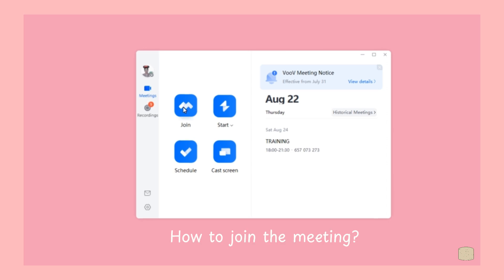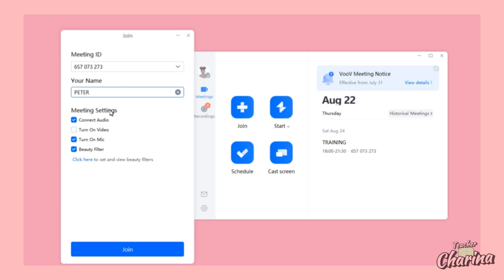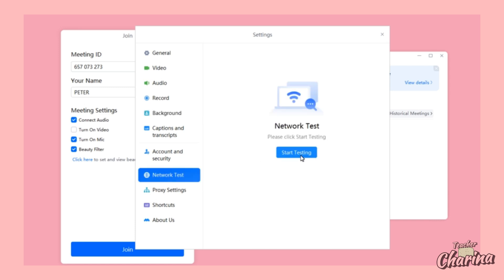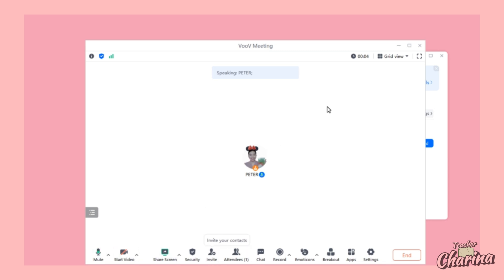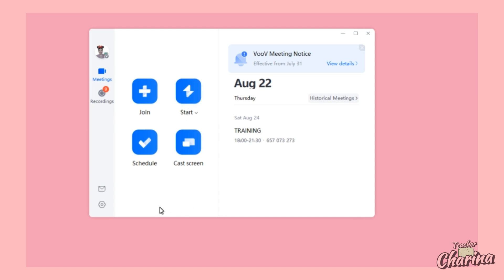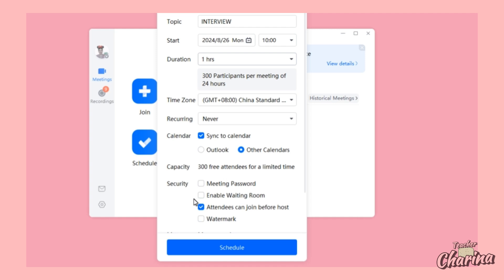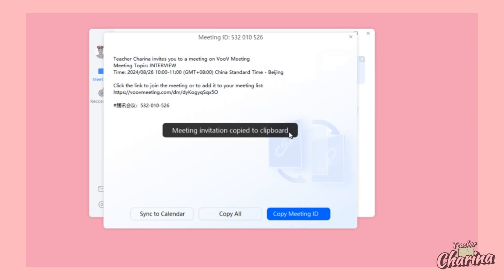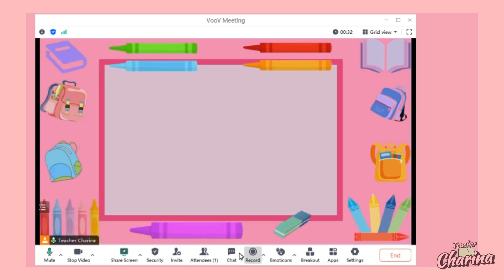HOW TO JOIN MEETING using voov meeting or tencent meeting?